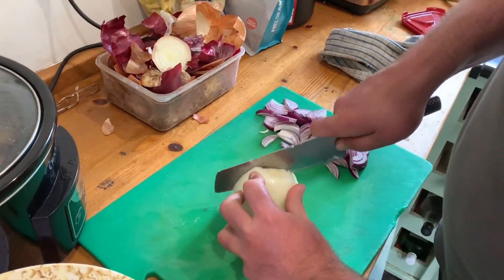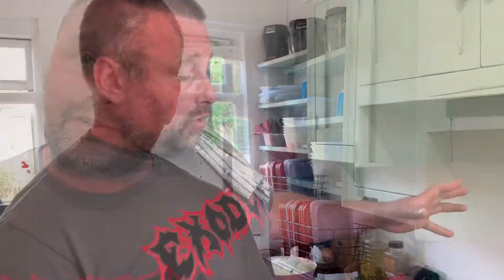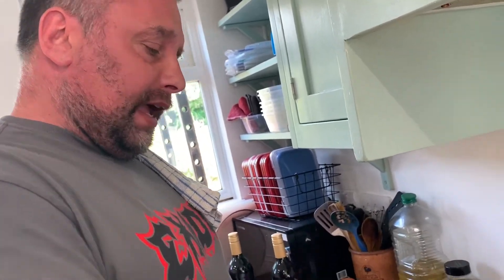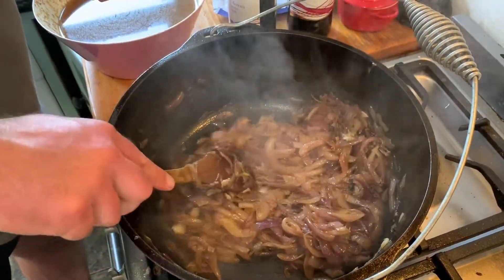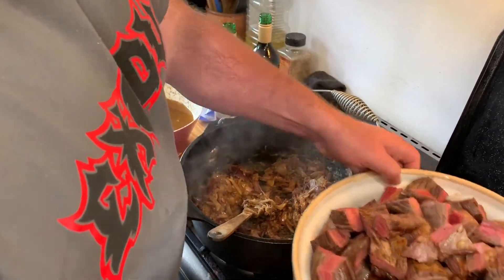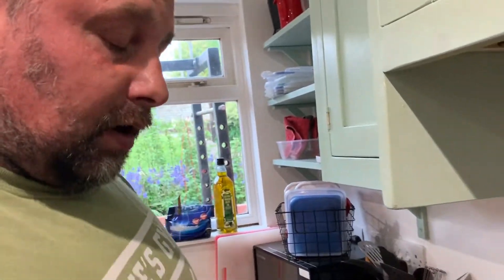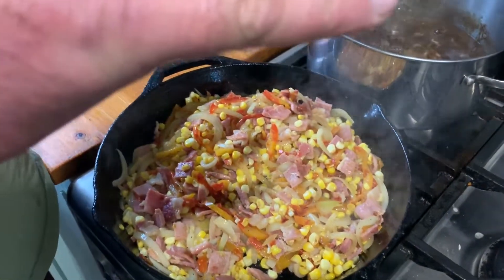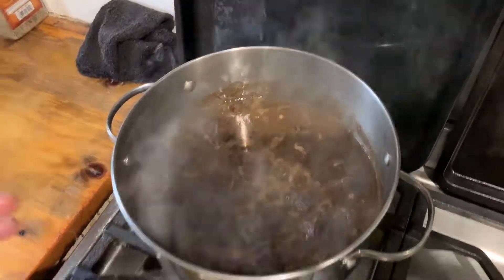Beef Bourguignon and Succotash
Quarantine Cuisine. That classic pairing of French Beef Bourguignon and Native American Succotash. Errmmm.
... not sure what happened to tonight’s dinner but it was delicious. The kids couldn’t get enough of the Succotash and it was super easy to make.
I go into detail in the video on how to make the Beef but here is the recipe for the Succotash.

New potatoes boiled until just cooked then chopped in half. Then start frying in a small amount of fat until browned.
Meanwhile, fry the bacon, remove and chop into strips. Fry onion and peppers in the bacon fat until browned. Add the corn. I hacked mine directly off the cob but you could absolutely use canned. Cook for 5 minutes.
Now add the bacon and potatoes to the pan with the onions and peppers. Season well with salt and pepper. Eat it with glee.